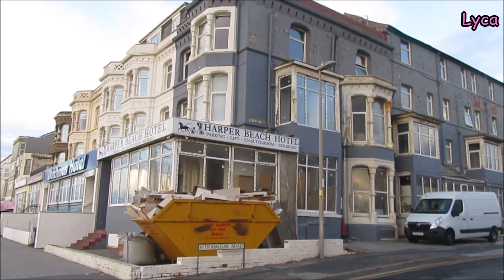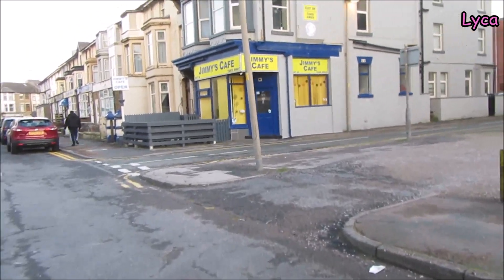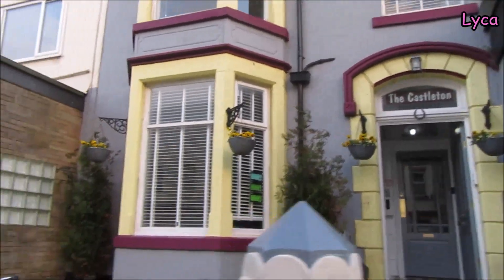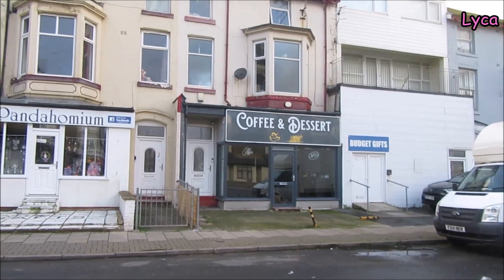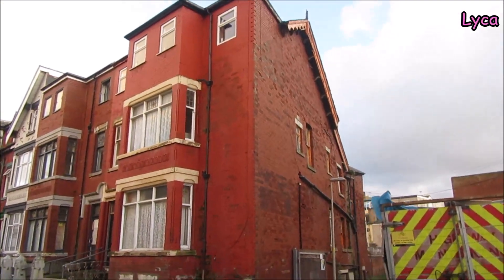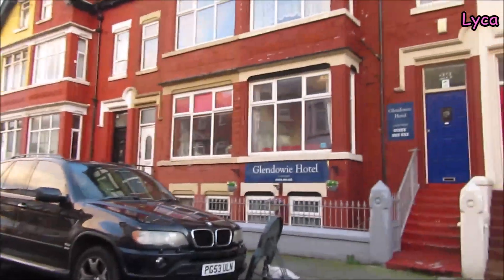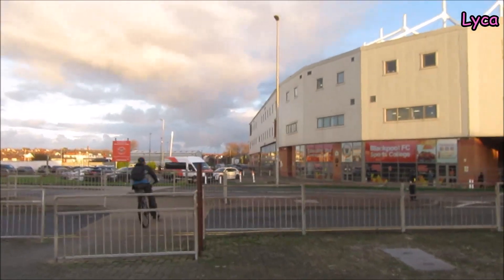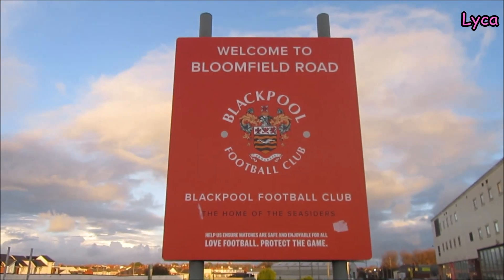Streets of Blackpool 2023 Trafalgar Road and Lonsdale Road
Hazel (Lyca31)
6-8 Dale Street
Blackpool
Lancashire
FY1 5AF
Lyca31